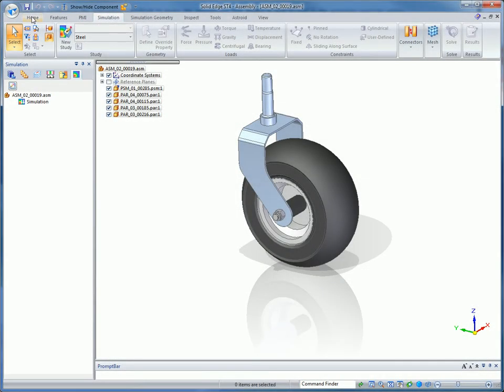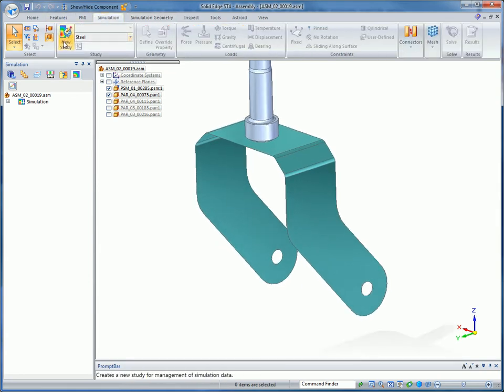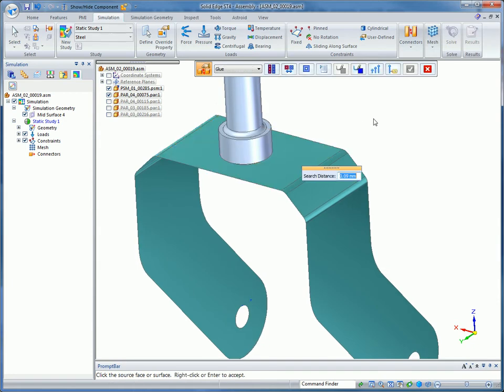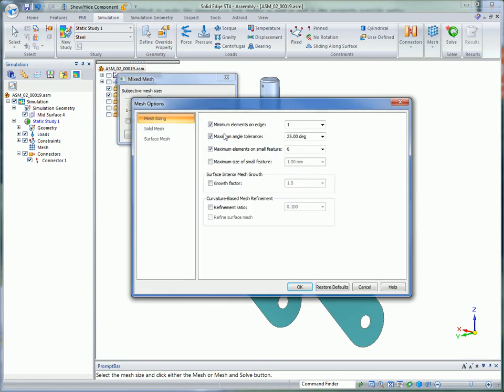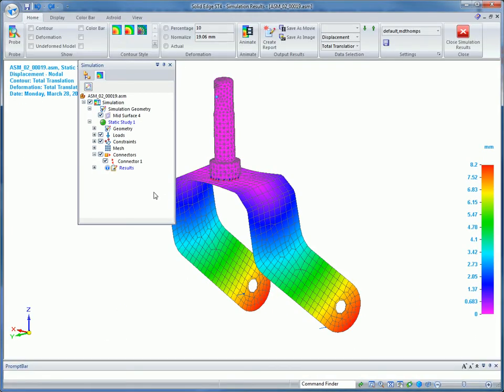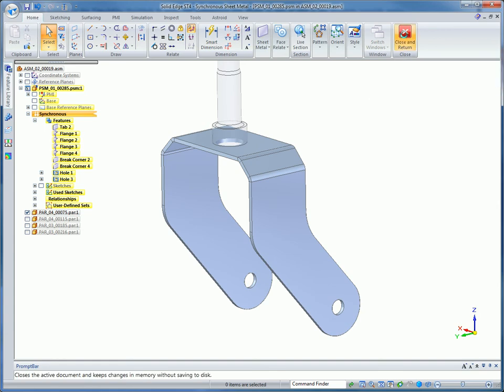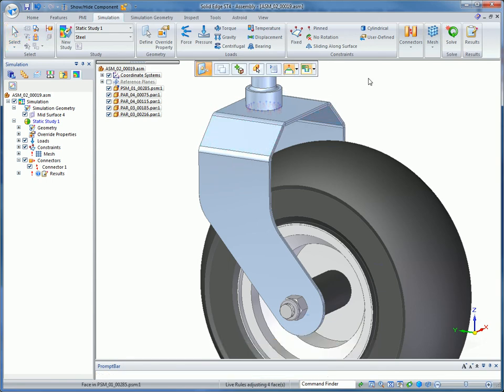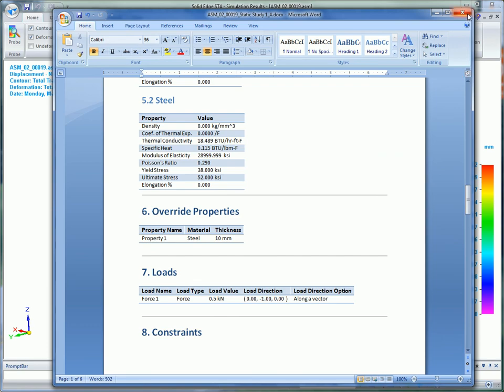Simulação para Chaparia no SolidEdge ST4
Veja como usar todo potencial do SolidEdge Simulation de maneria prática com resultados precisos